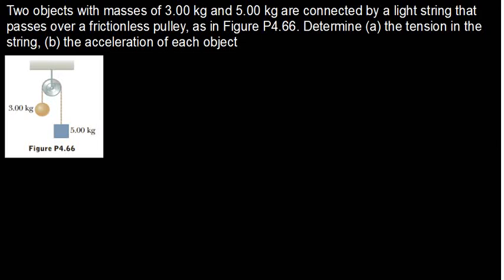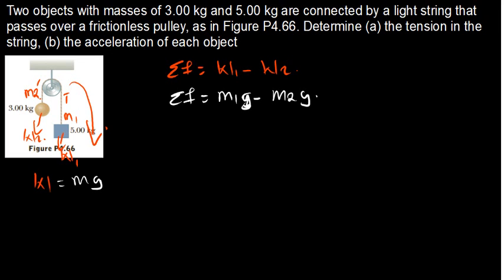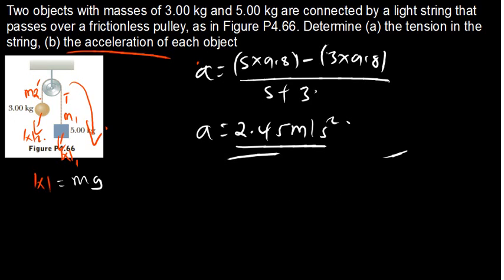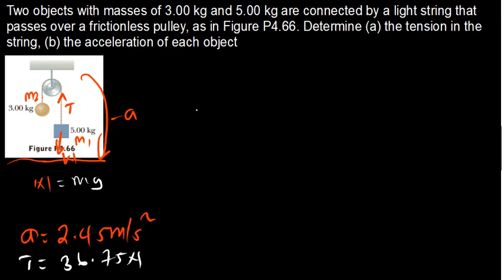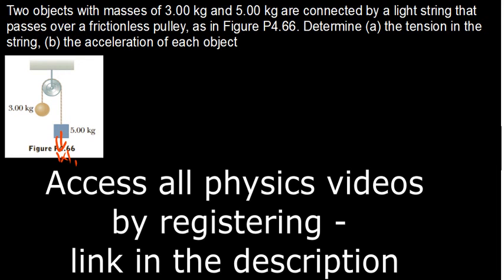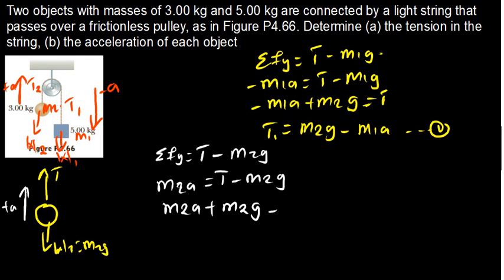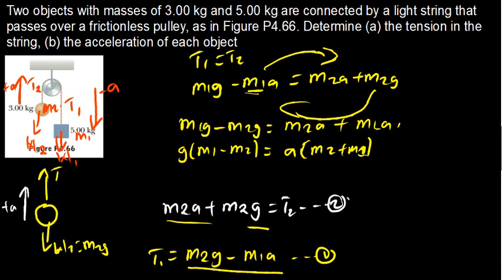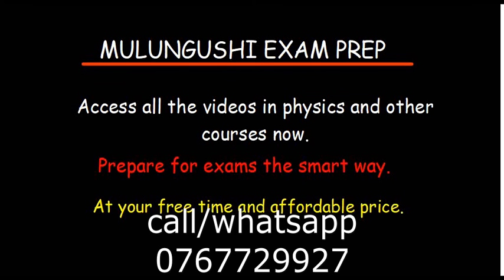PULLEY SYSTEM | PHYSICS MADE EASY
Two objects with masses of 3.00 kg and 5.00 kg are connected by a light string that passes over a
frictionless pulley, as in Figure P4.66. Determine
(a) the tension in the string,
(b) the acceleration of each object,

Access the full COURSE by registering for physics Course

Upon registration you get to access all other topics from Vectors till Thermodynamics
Enrol for Physics now and Access(Link)